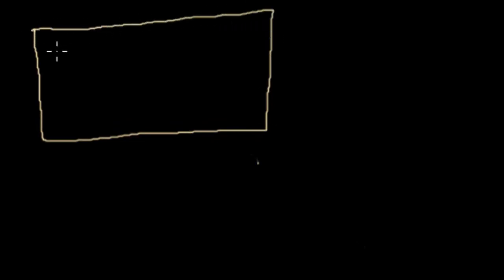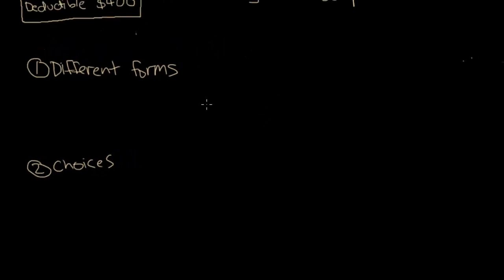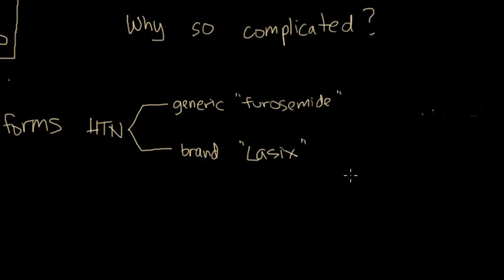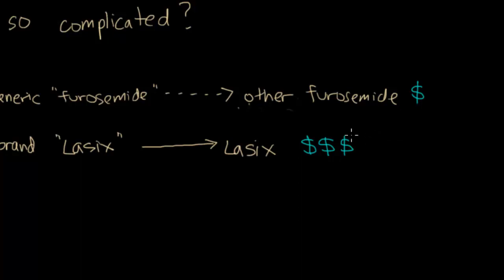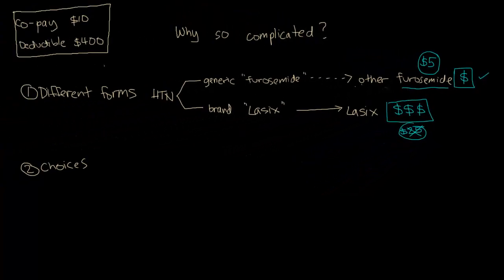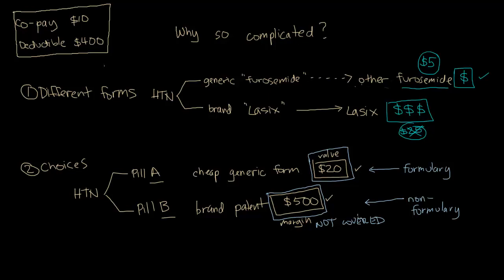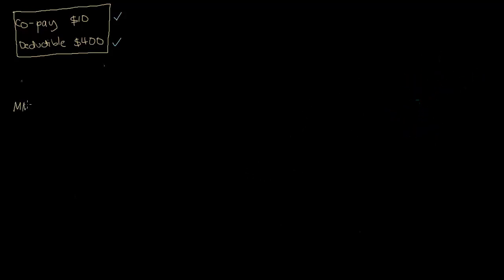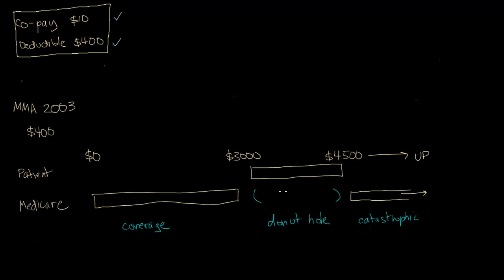Paying for Medicines: Tiering, Formularies, and Medicare Part D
In the second of two videos on paying for medications, the concepts of tiered drug pricing, preferred drug lists, and Medicare Part D are explained to shed some light on the issue.